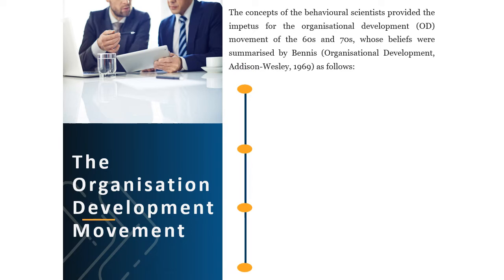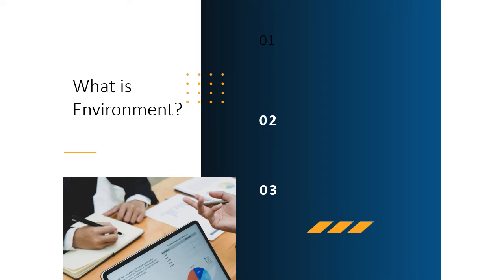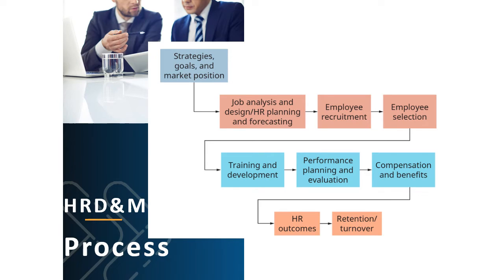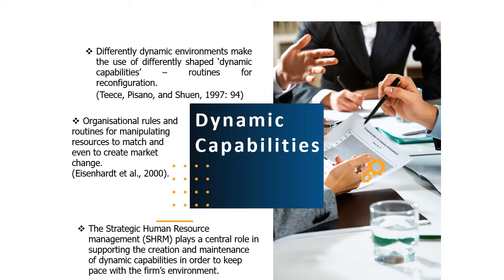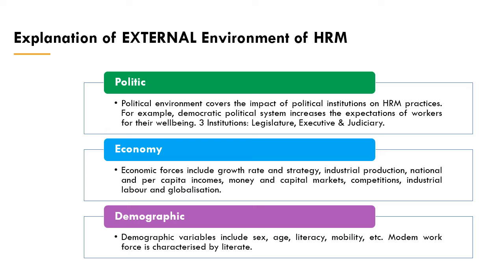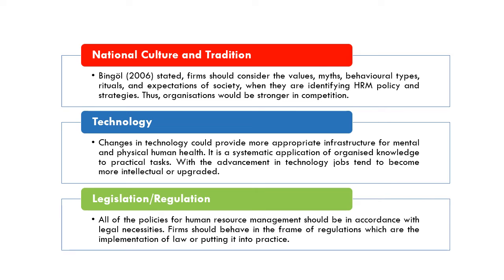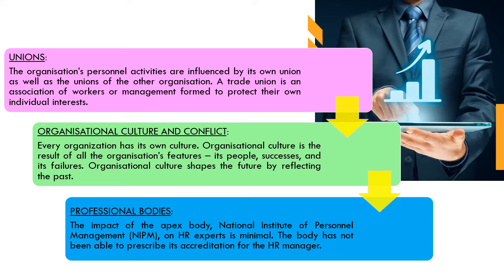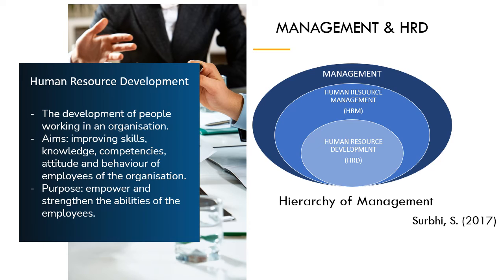THE ENVIRONMENT OF HUMAN RESOURCE DEVELOPMENT AND MANAGEMENT